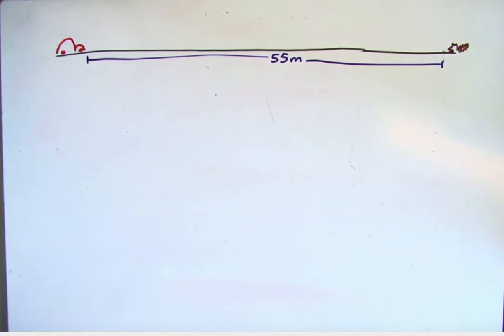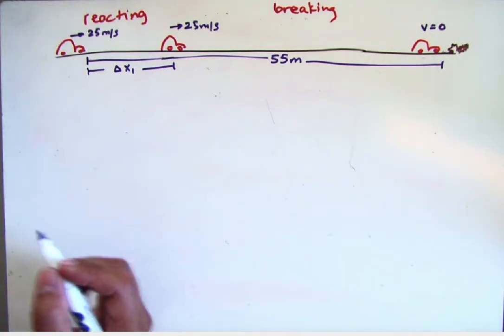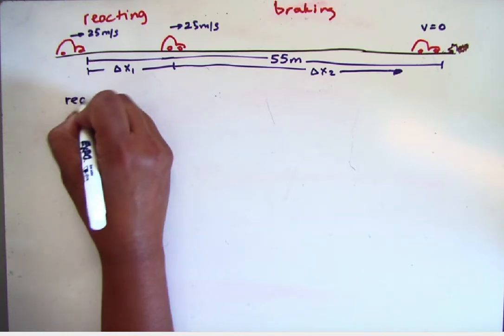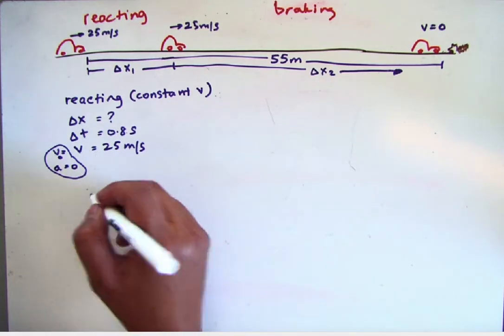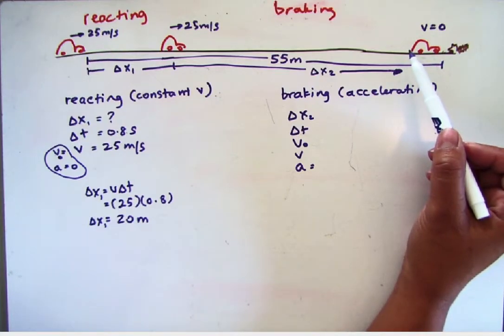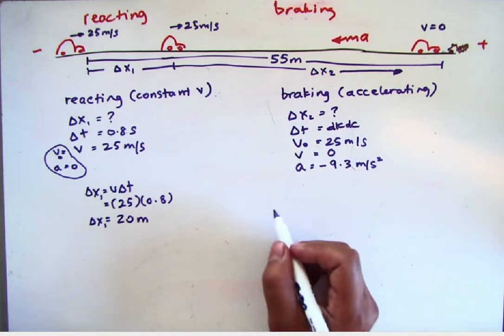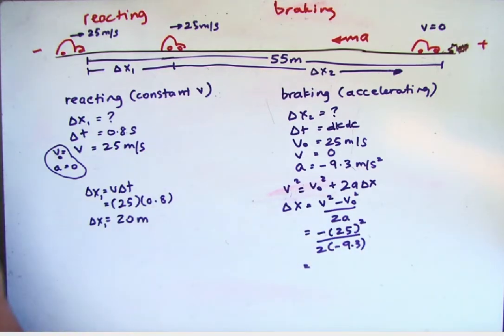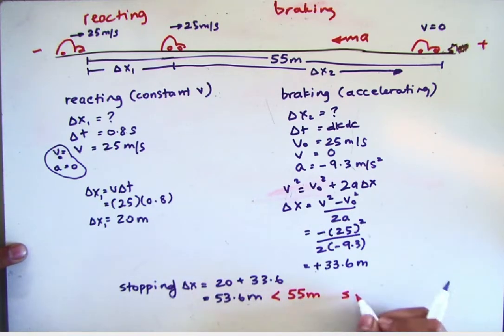Uniform Acceleration 5